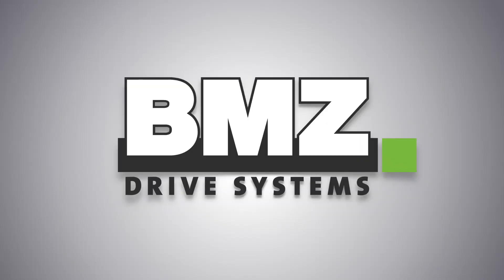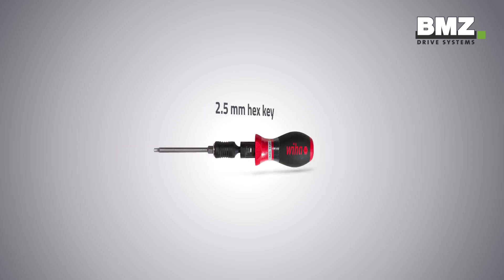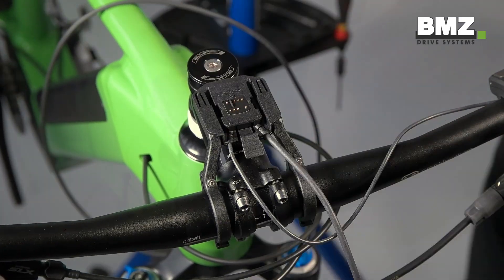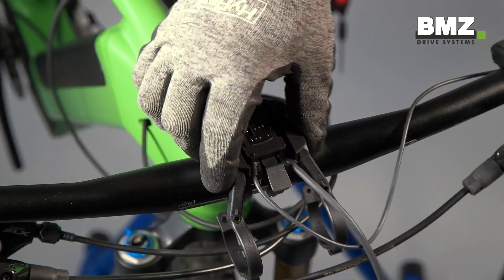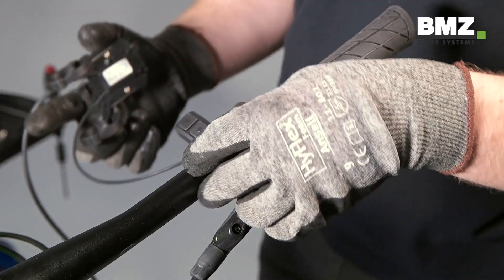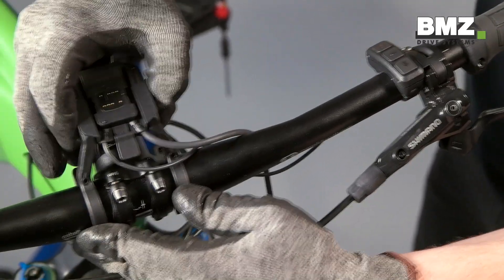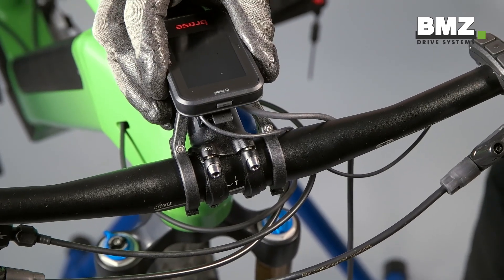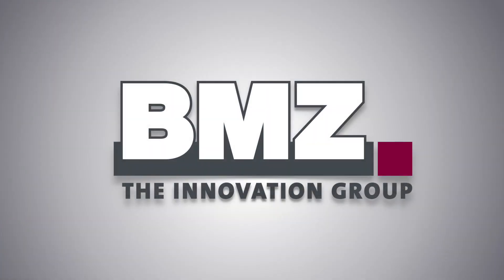02 E-Bike: Exchange Brose display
BMZ Drive Systems shows in an explanatory technical video how to exchange the Brose display and the mount.